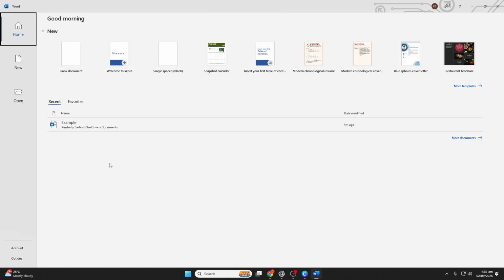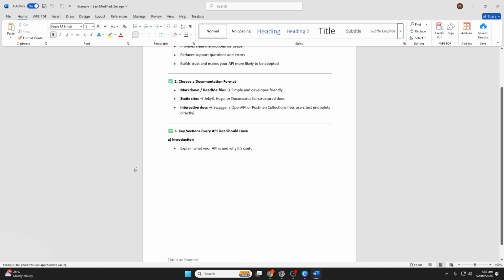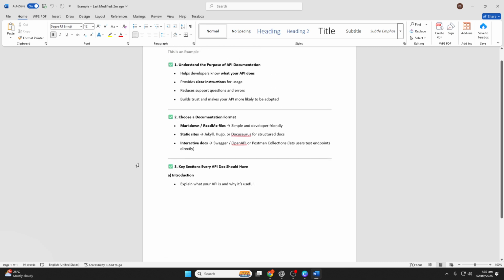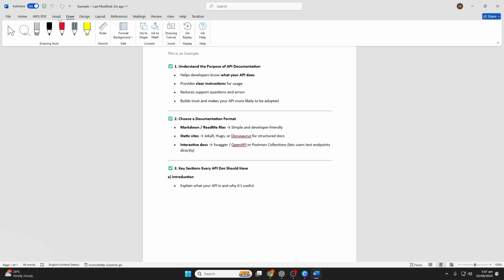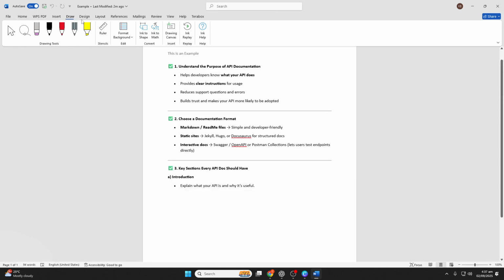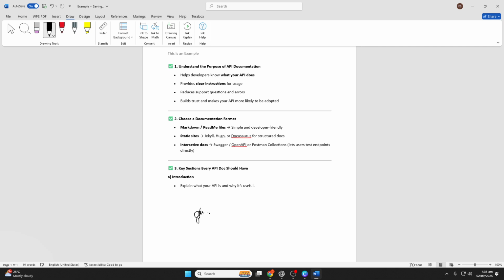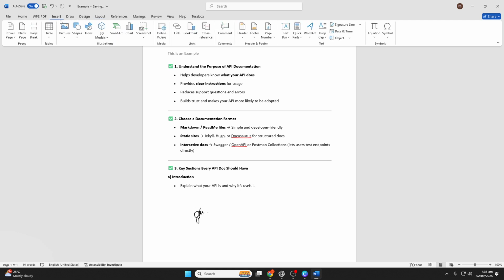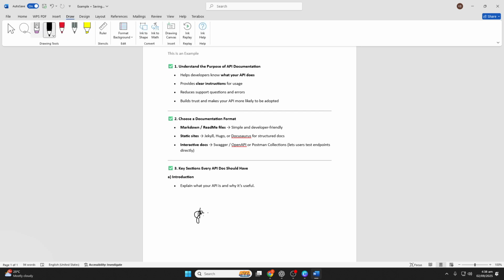How To Insert A Signature In Document Tutorial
Learn how to insert a signature in a document with this step-by-step tutorial, perfect for signing contracts, agreements, or official papers digitally. Whether you’re using Microsoft Word, Google Docs, or PDF files, this guide shows you how to add a handwritten signature, use a digital signature, and ensure your signature is secure and professional-looking. Ideal for professionals, students, and anyone handling important documents, this tutorial also covers tips for creating reusable signatures, adjusting size and placement, and maintaining document integrity. Save time, enhance security, and make your documents legally binding by mastering the art of inserting signatures digitally!